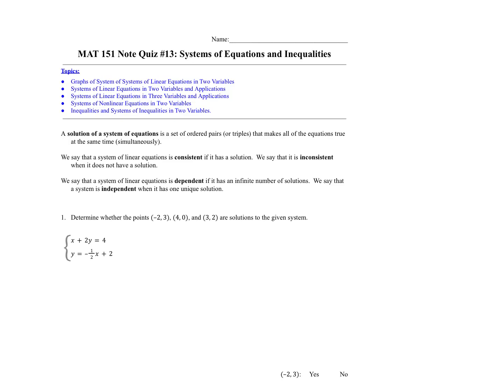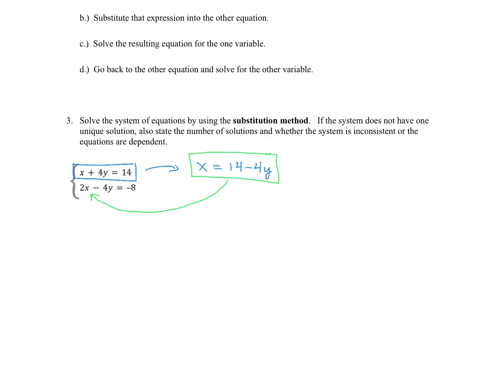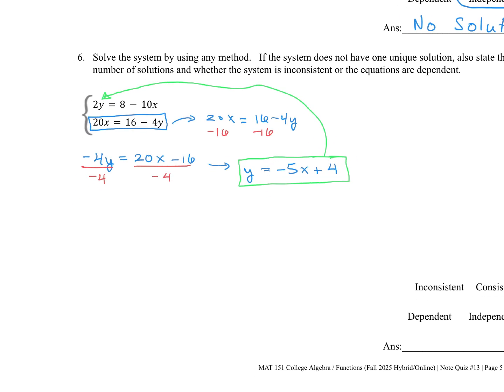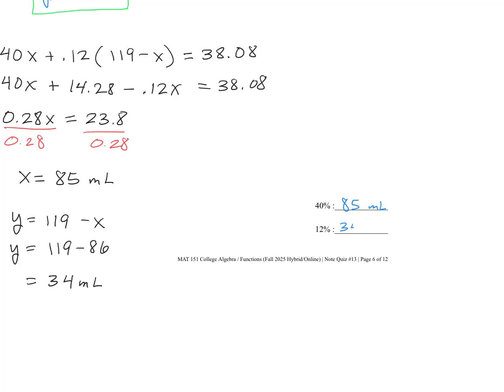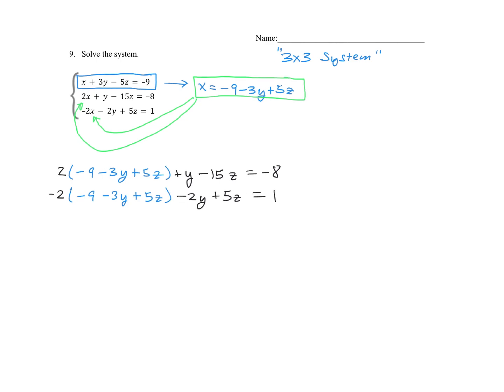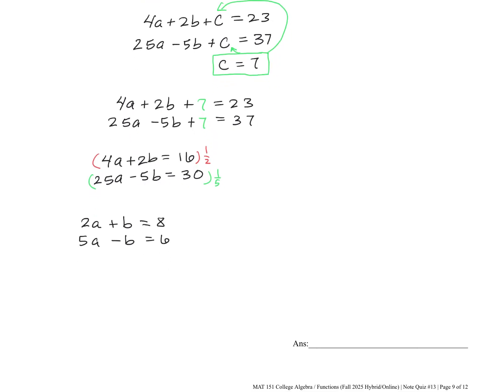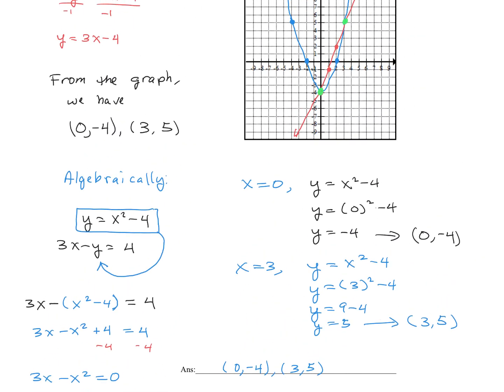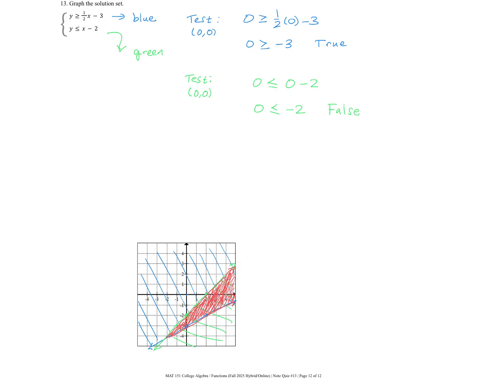Video Solutions for Note Quiz #13 Systems of Equations and Inequalities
In this video, we work through Note Quiz #13 which is over solving systems of equations and inequalities.  We go over examples of the substitution and elimination methods applies to both linear and nonlinear systems.